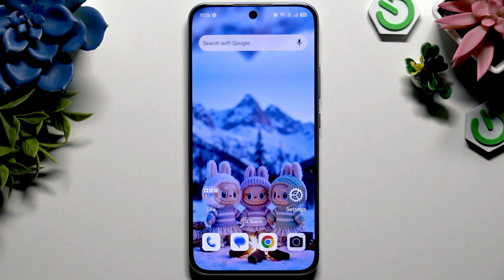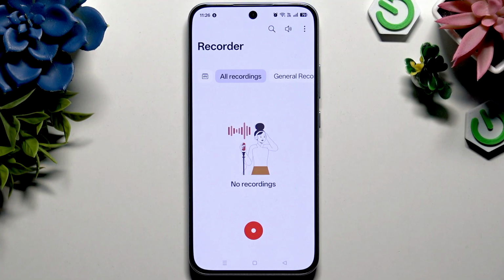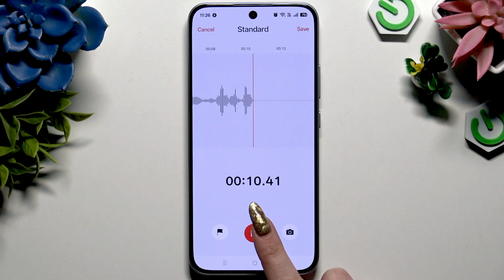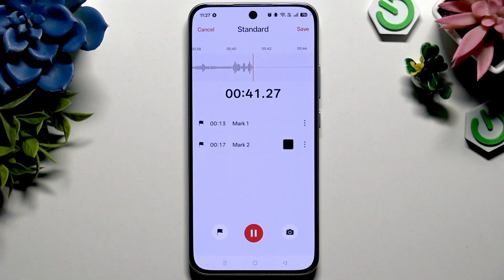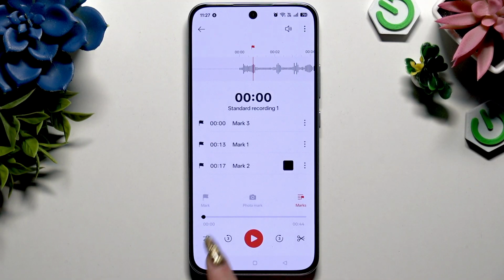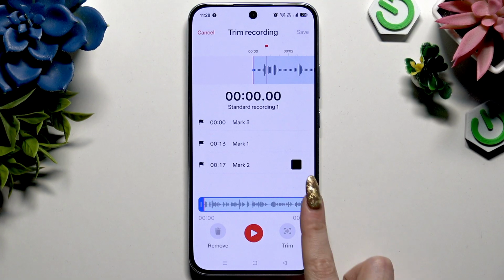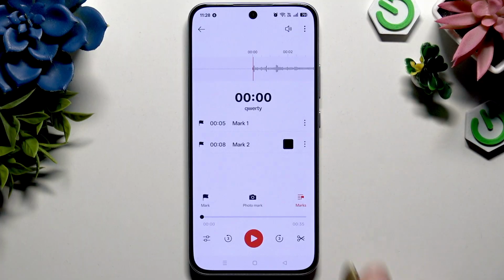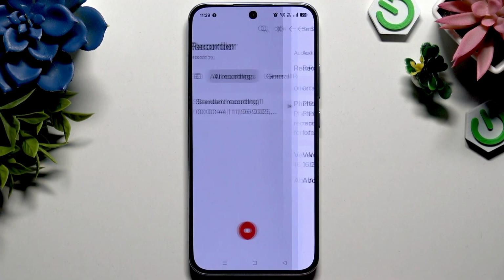OPPO A6 Pro 5G – How to Record and Edit Sounds (Voice Recorder)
Learn how to use the built-in Voice Recorder on the OPPO A6 Pro 5G to record sounds, add bookmarks and photomarks, trim and save copies, and manage your recordings. This video shows step-by-step how to grant microphone permission, start and stop recordings, use playback options like speed and skip silences, edit with the scissors tool, rename, delete, and access settings. Perfect for quick voice memos, interviews, lectures, or field recordings on your OPPO A6 Pro 5G.

How to use Voice Recorder on OPPO A6 Pro 5G?
How to trim recordings on OPPO A6 Pro 5G Voice Recorder?
How to add bookmarks and photomarks in OPPO A6 Pro 5G Voice Recorder?

0:00 Open Voice Recorder on OPPO A6 Pro 5G and allow microphone access
0:28 View All Recordings and start a new recording
0:51 Record, pause, stop, and save or discard sessions
1:14 Add bookmarks and photomarks while recording
1:24 Save, cancel, or discard recordings
1:52 Play recordings and use playback controls (speed, skip silence)
2:39 Edit recordings with the scissors tool (trim or remove) and save a copy
3:09 Rename, delete, and manage recordings; open settings